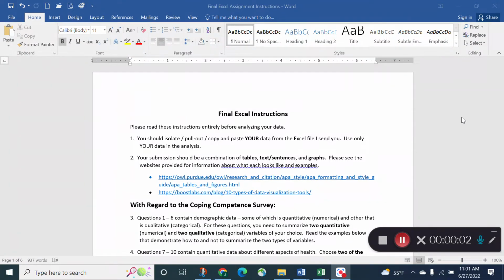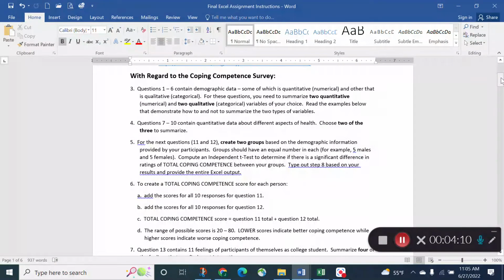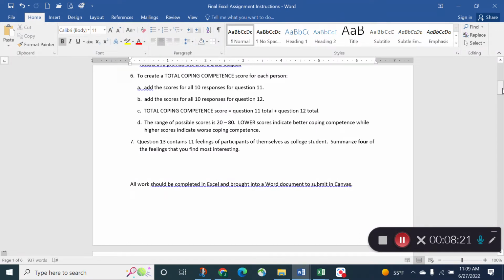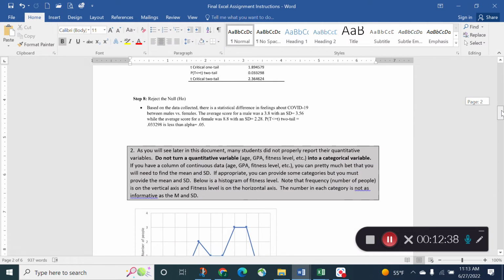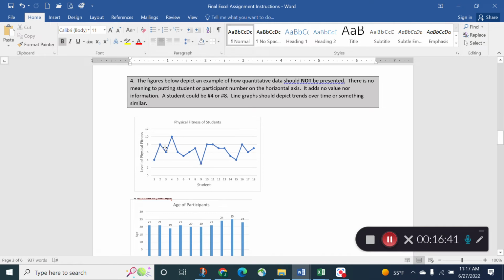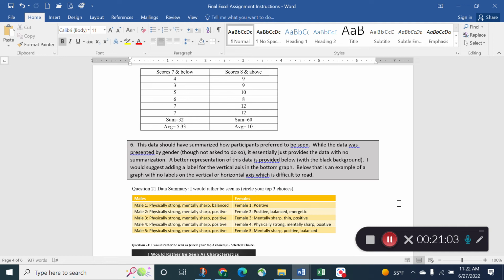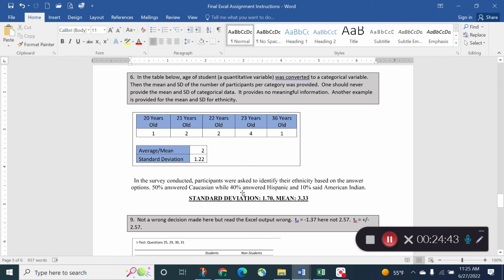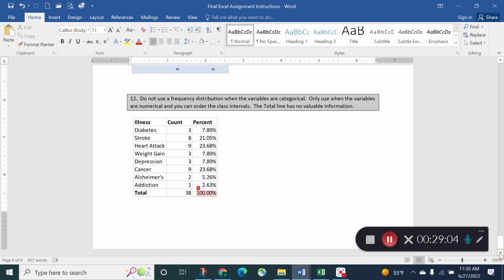Final Excel Instructions